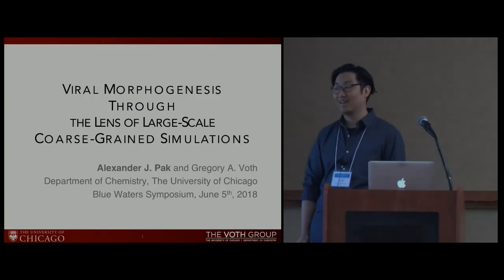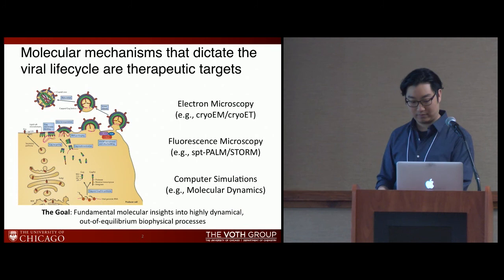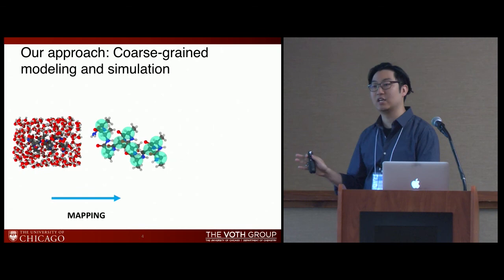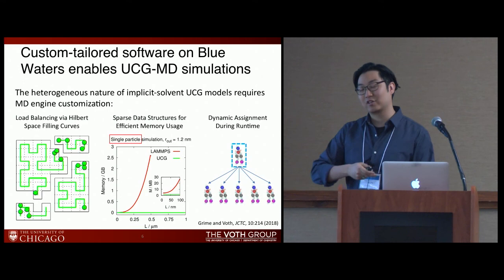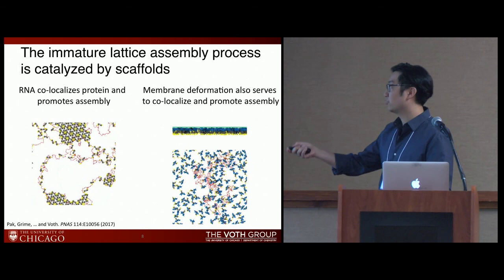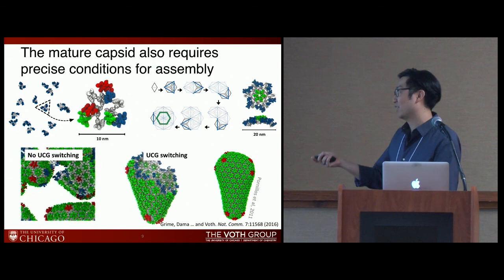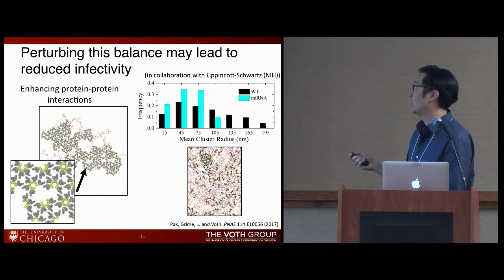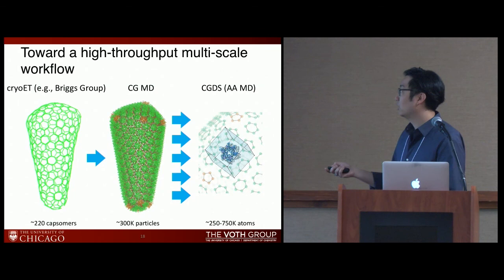Viral Morphogenesis Through the Lens of Large-Scale Coarse-Grained Simulations -- Alexander Pak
Viruses take advantage of host cell machinery to create new viral particles that package, prepare, and release genetic material for proliferation. While an understanding of these highly dynamical processes has clear biomedical implications, molecular details have been difficult to resolve through conventional experiments. Instead, we naturally turn toward molecular dynamics simulations. However, the large number of involved constituents, which interact over large length- and time-scales, preclude the use of atomistic simulations. Our strategy is to systematically develop coarse-grained (CG) molecular models that retain essential biomolecular behavior (e.g., for proteins and lipids) with reduced atomic detail. These models provide a computational lens into biophysical dynamics that would otherwise be difficult or impossible to study. With the aid of the Blue Waters computing platform, and in collaboration with experimental scientists, we present our most recent uses of high-fidelity CG models to investigate HIV-1 and influenza morphogenesis.